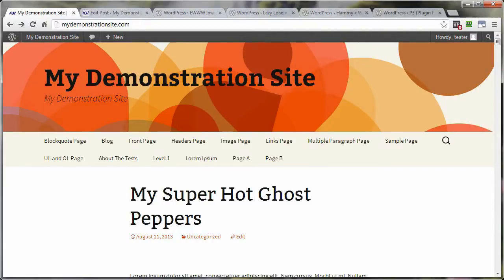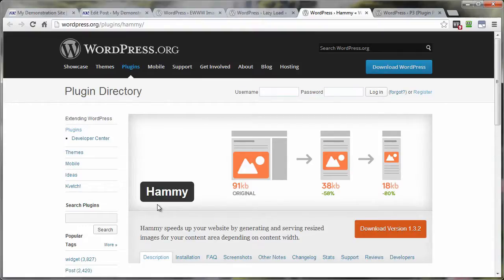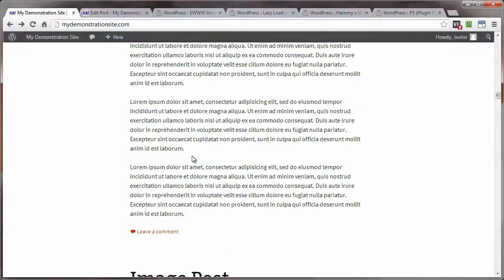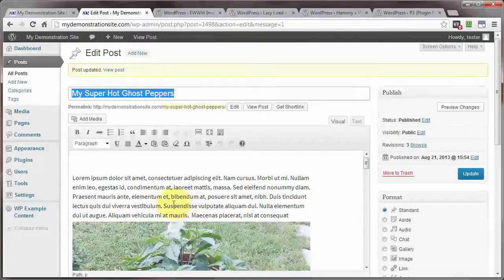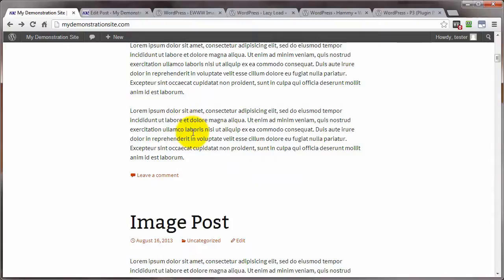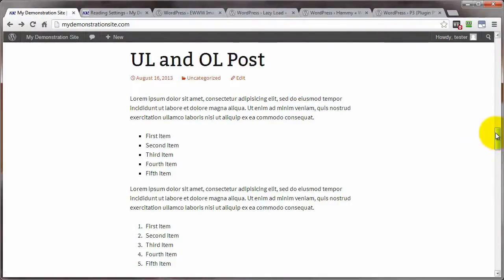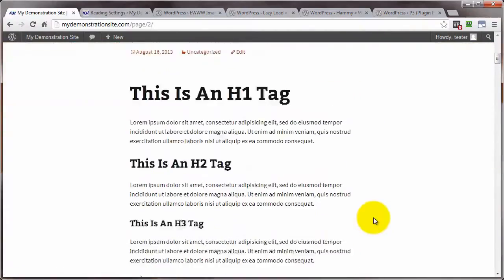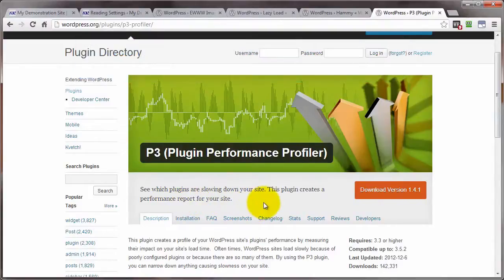[How to Optimize Wordpress Website #07] Optimizing for Speed - Optimising Your Home Page